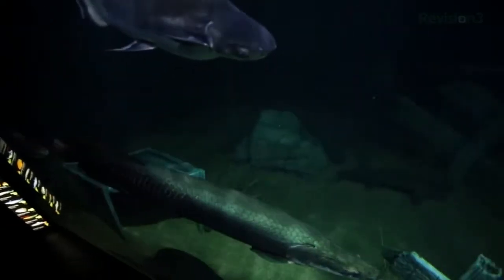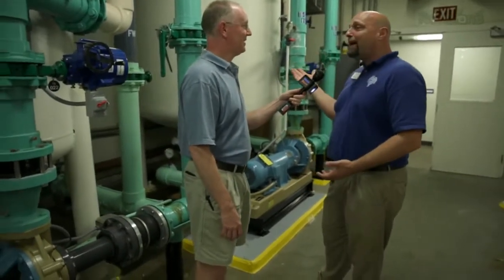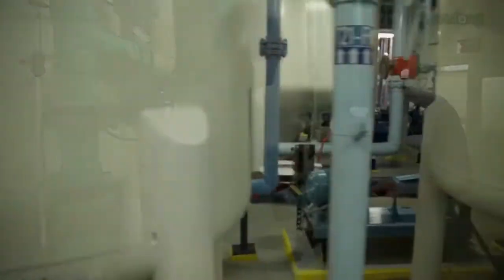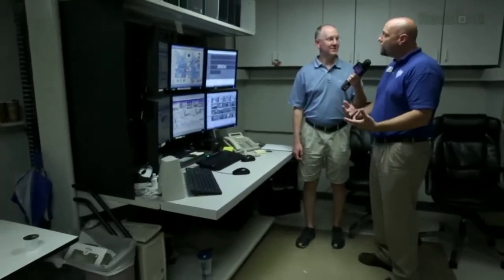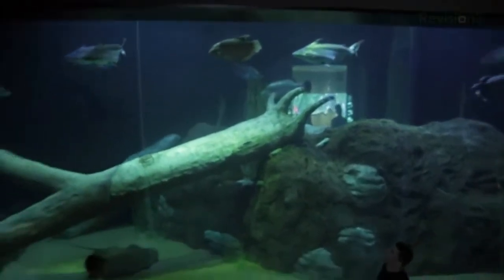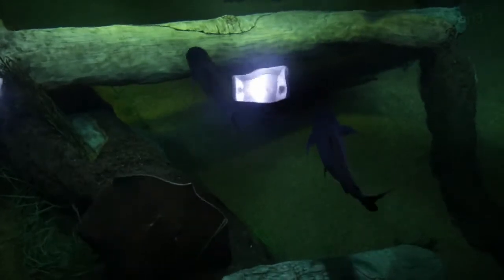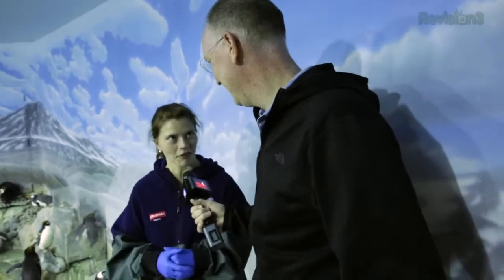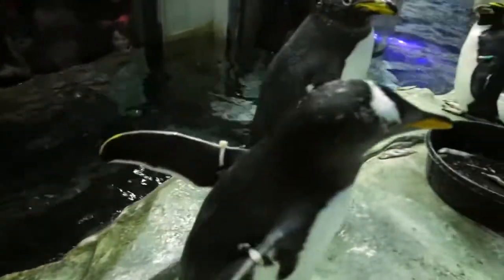Geek Beat Archives Behind the Scenes at the Tennessee Aquarium